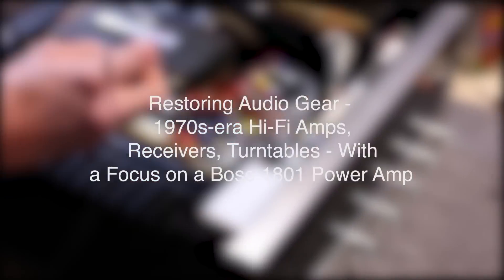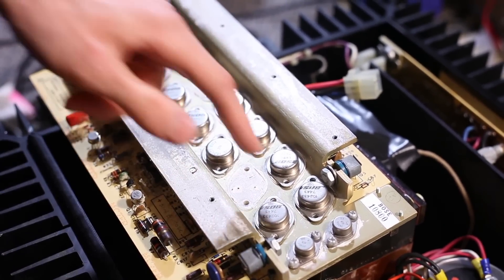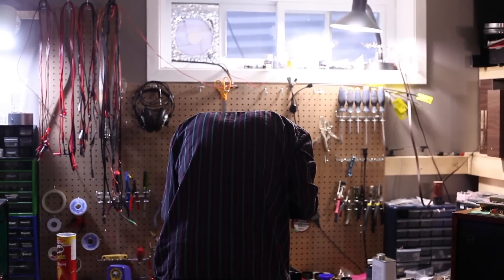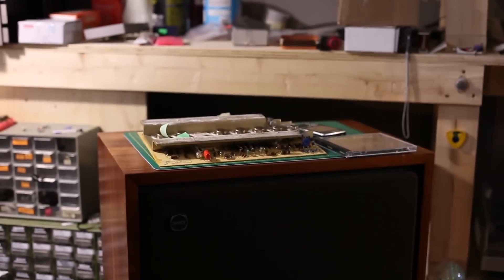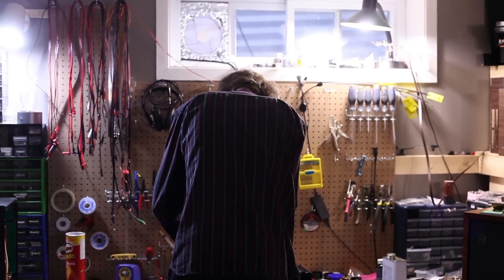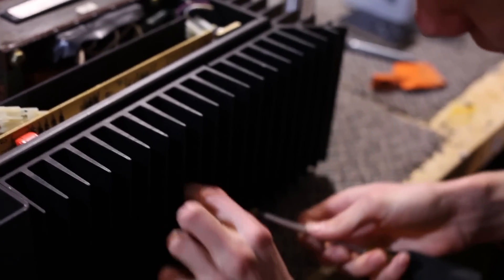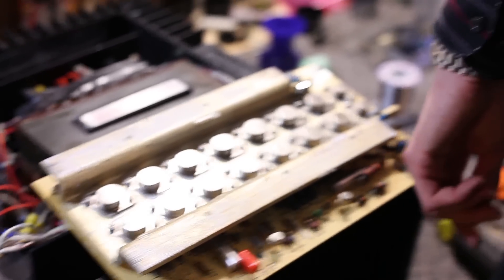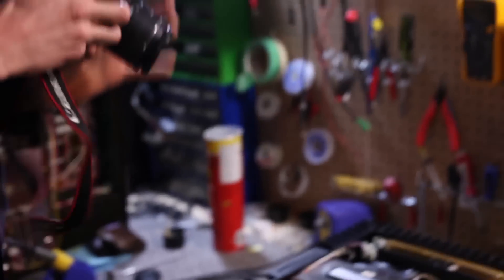Fixing Amps and Audio Gear From the 70s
Interview assignment for Multimedia II class.
Music composed by me in Audacity.
Filmed by me.
Sound by Benny Li.